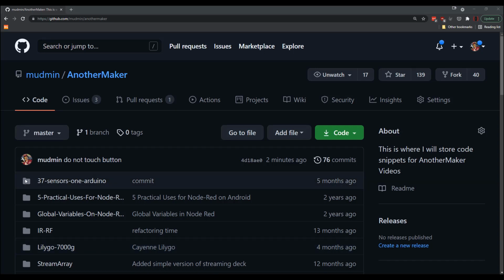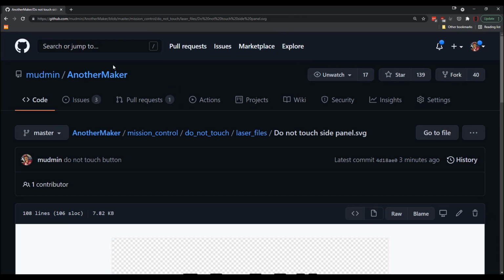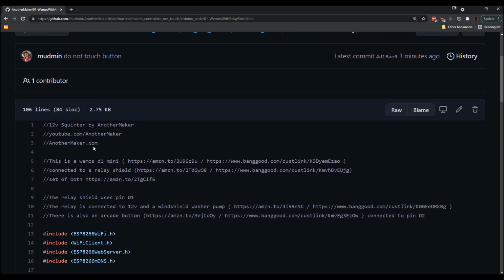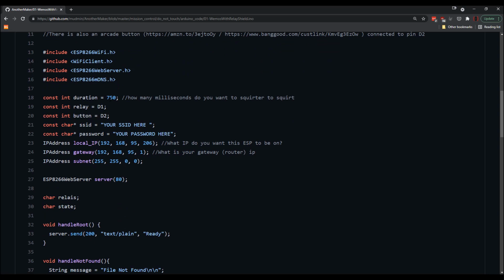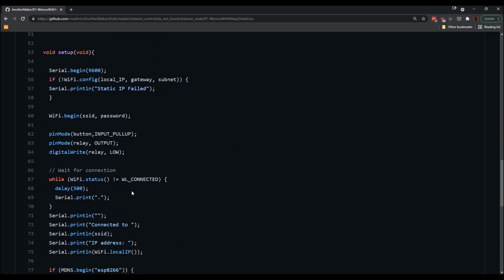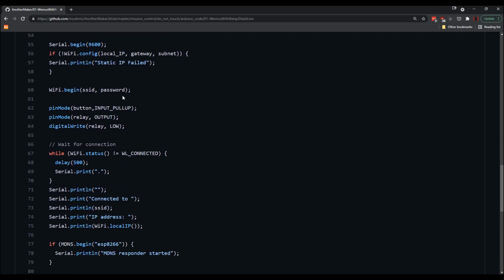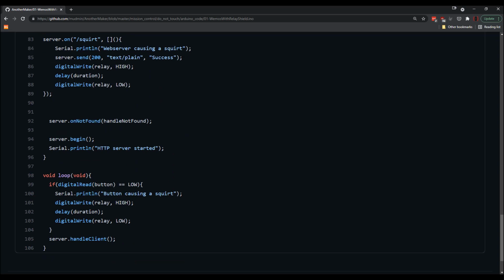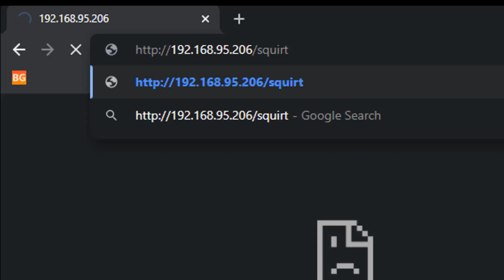Wifi Controlled Water Squirter - Do Not Touch!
We're going to make an ESP8266 Wifi Controlled button that will squirt water if you push the ultra tempting button OR if you visit a secret URL in your web browser.  This is just the beginning of the water defense system.

Using my links helps the channel
Banggood Links  (Amazon US and CA Below)
Windshield Washer
Arcade Buttons
Wemos D1 Mini - h
Relay Shield

Windshield Washer
Arcade Buttons
Wemos D1 Mini
Relay Shield
Both together

Code for this and all the Open Source Desk Projects can be found